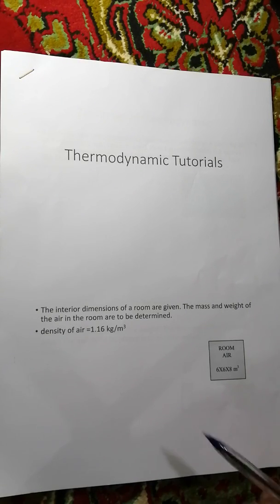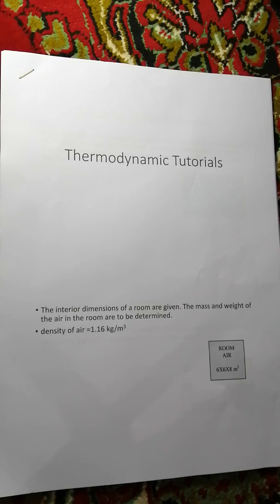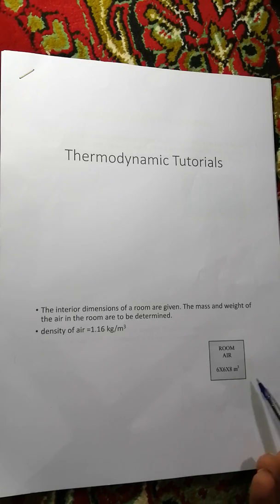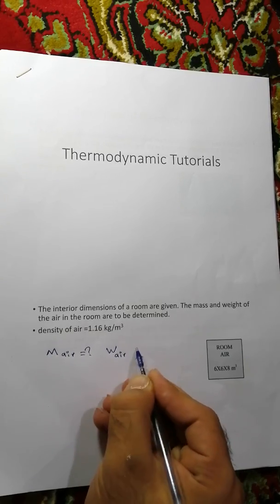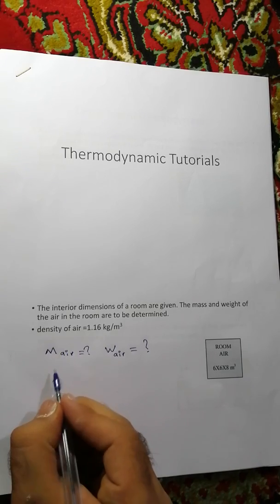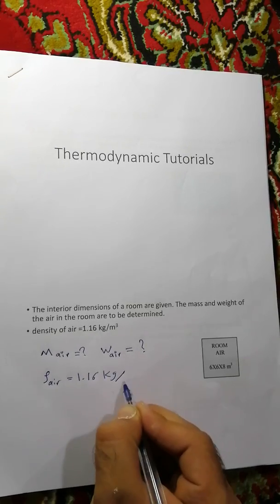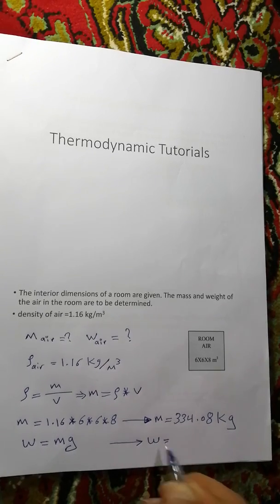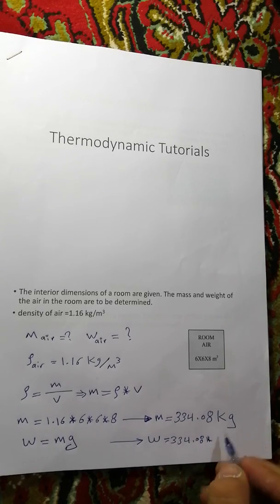Thermodynamic tutorials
First lecture